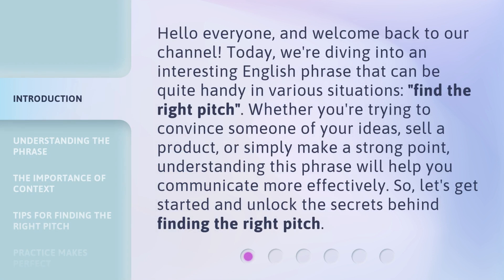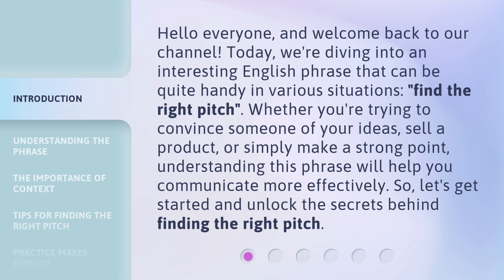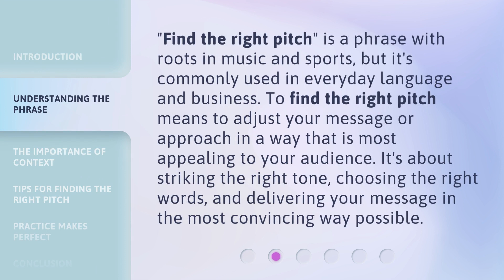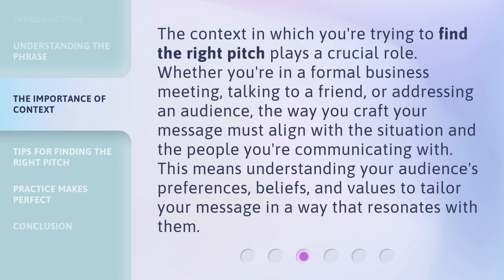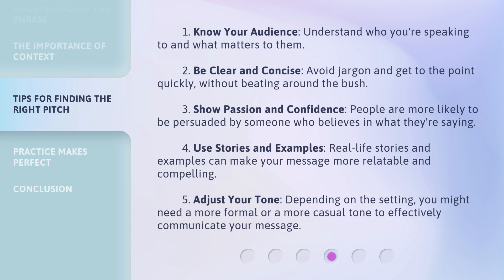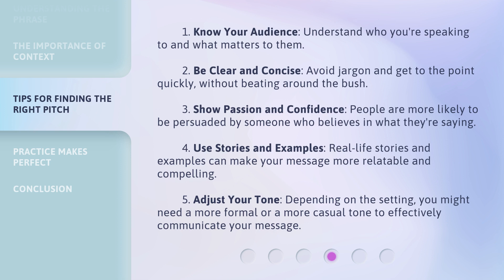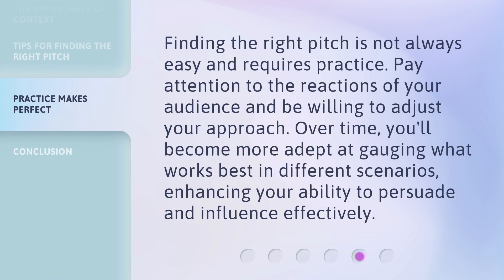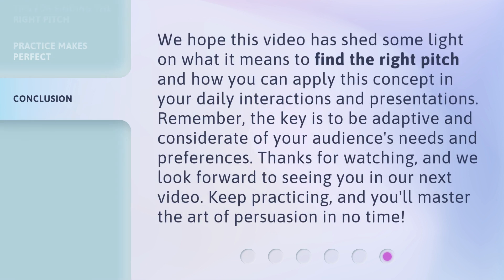Finding the Right Pitch: Mastering the Art of Persuasion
Mastering the Art of Persuasion: Finding Your Perfect Pitch • Learn how to find the right pitch and master the art of persuasion in this engaging video. Discover key strategies and techniques to effectively communicate and persuade others in any situation.

00:00 • Introduction - Finding the Right Pitch: Mastering the Art of Persuasion
00:37 • Understanding the Phrase
01:03 • The Importance of Context
01:30 • Tips for Finding the Right Pitch
02:13 • Practice Makes Perfect